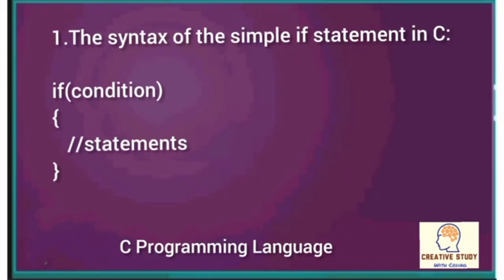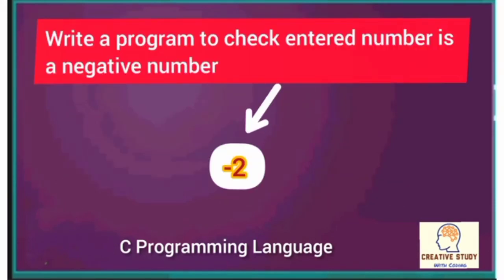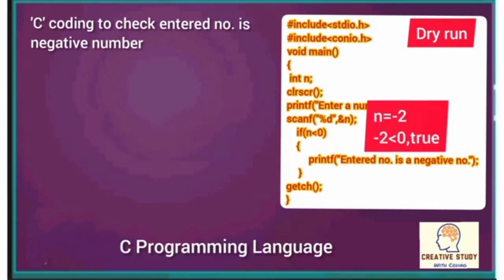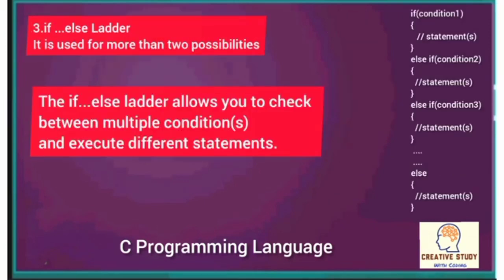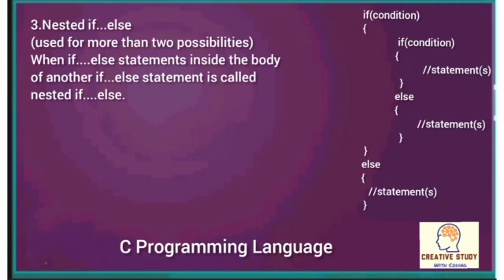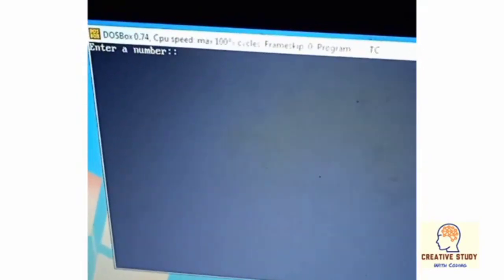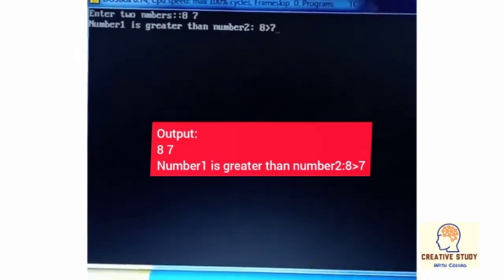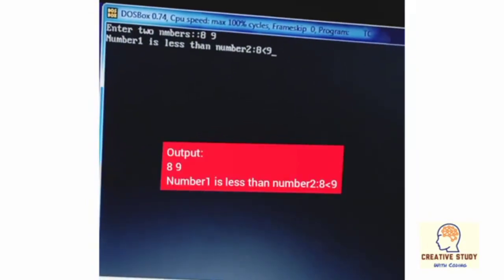Simple if,if...else, if...else ladder,Nested if...else in C with example and demo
▶Simple if
▶if...else
▶if...else ladder
▶Nested if...else
▶Example and demo